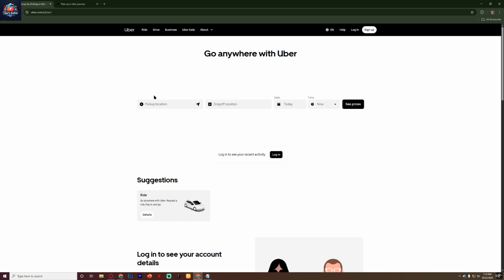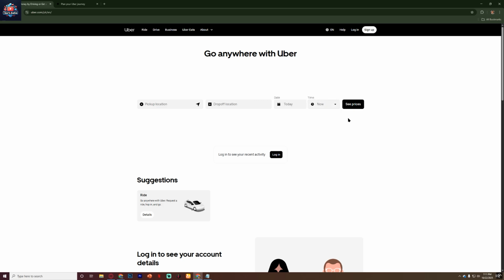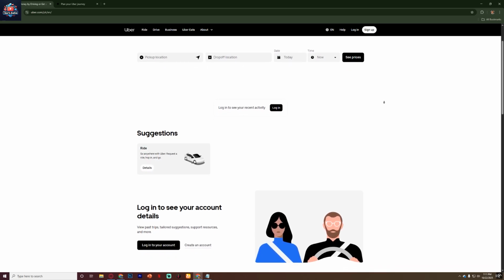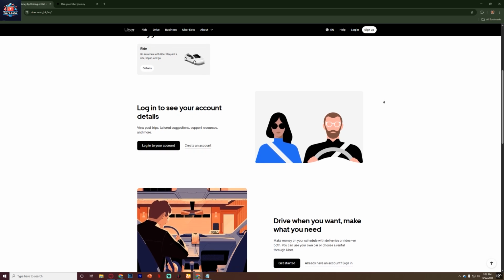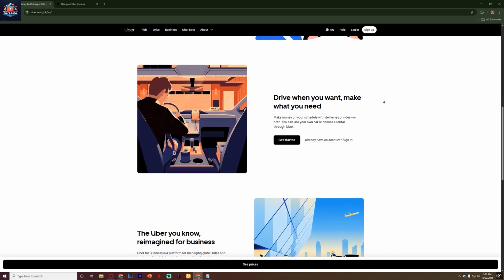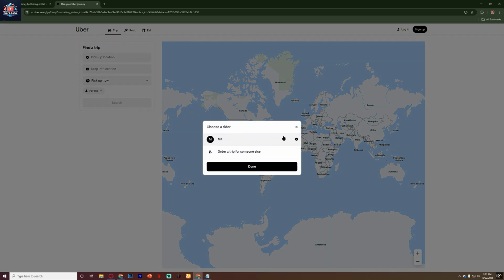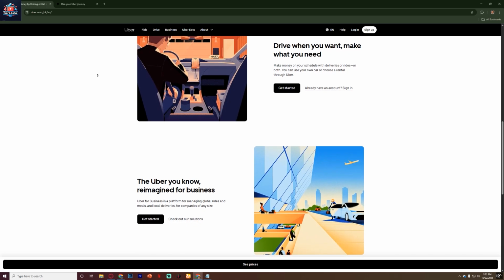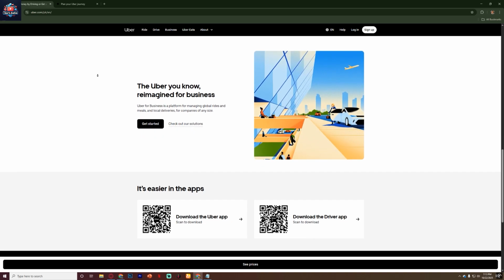How To Use Uber App - Complete Guide